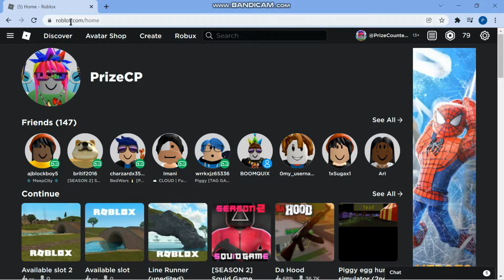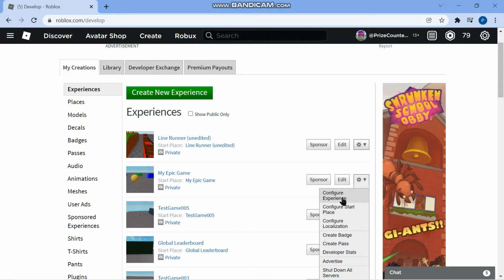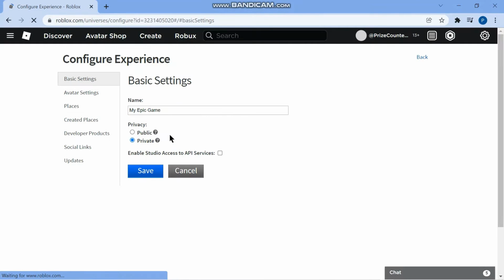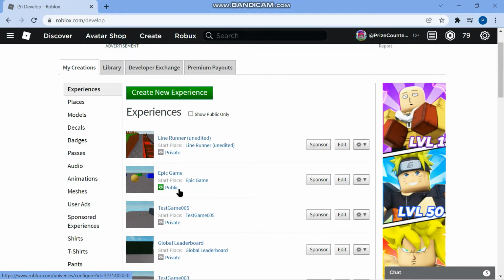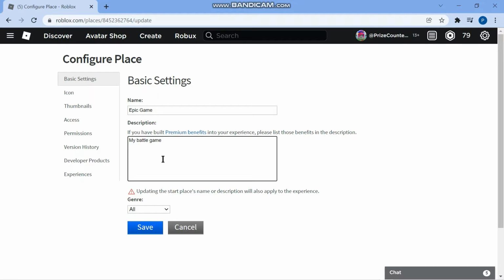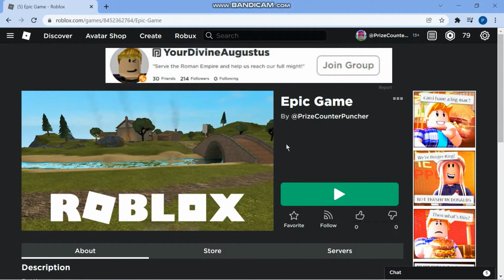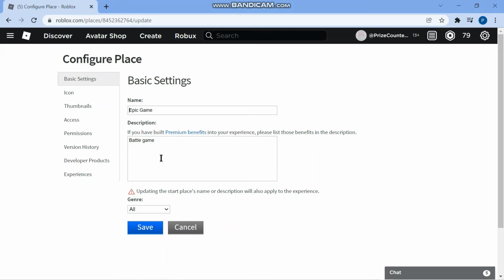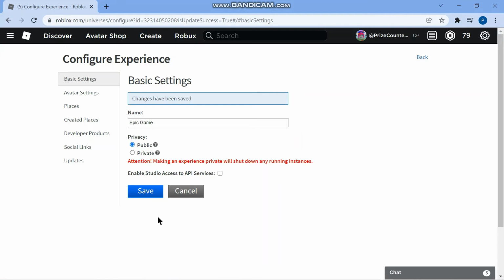How to Change Game Title, Description, Privacy (Roblox Studio Tutorial)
In this lesson you will learn how to change your Roblox games titles, descriptions, and privacies.